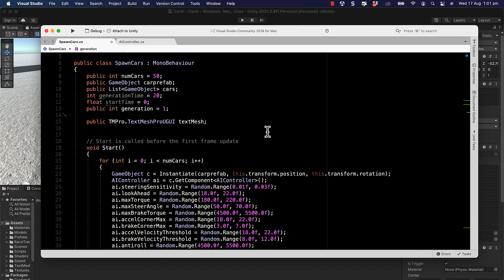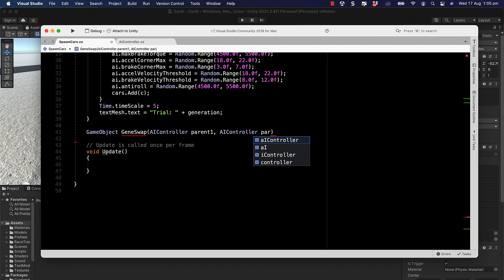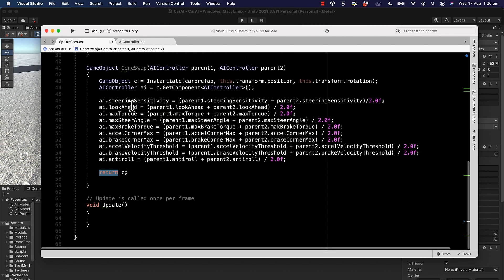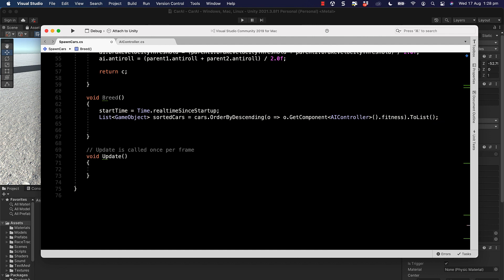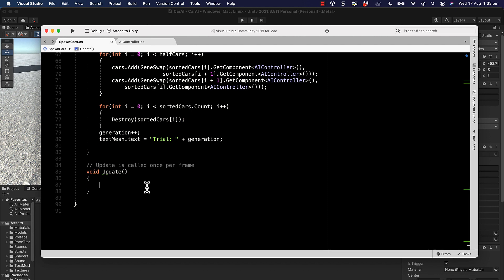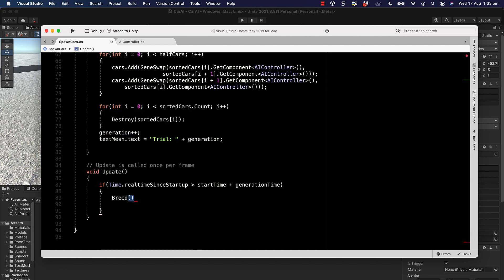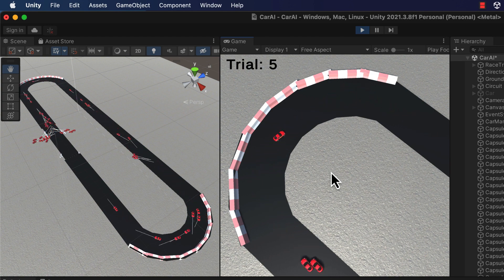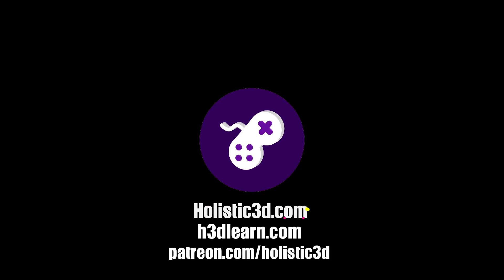Training Cars with Genetic Algorithms Part 3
In this three-part tutorial, learn how to use the machine learning technique of genetic algorithms to train cars using the Unity vehicle physics system to determine the optimal settings to drive around a racetrack.

Learn AI techniques for games in Unity and use coupon: TUBE_SPECIAL for 75% of the regular price.